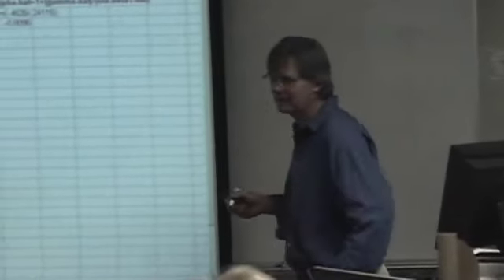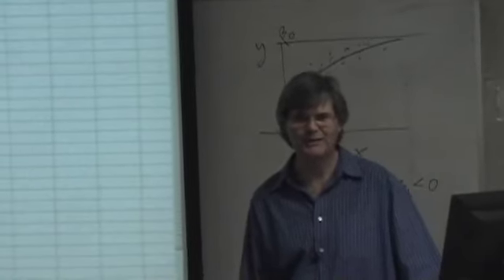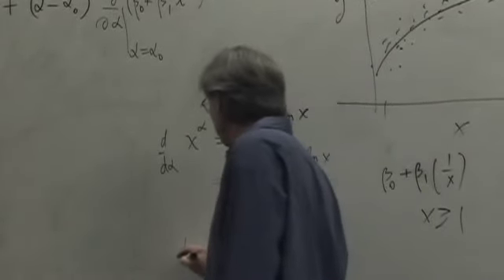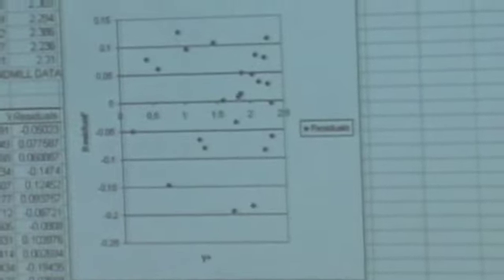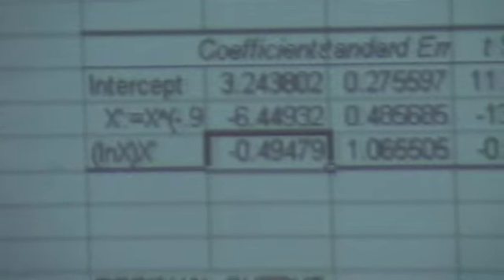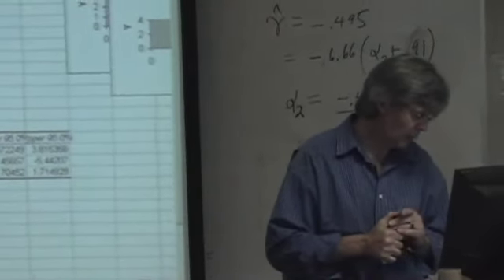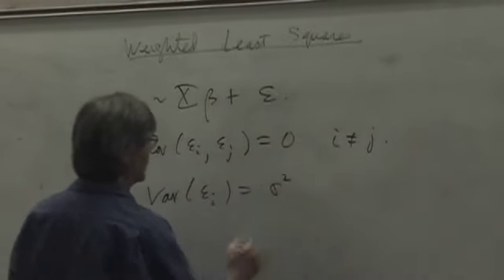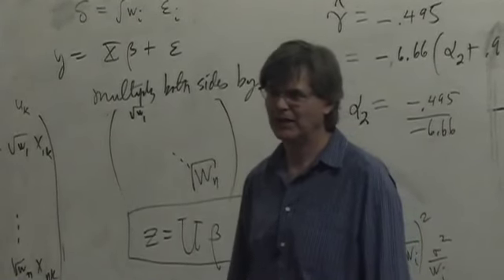Linear Models - Lecture 14 - UCCS MathOnline